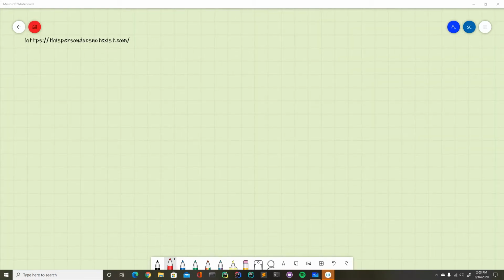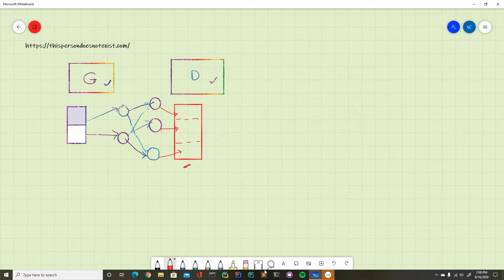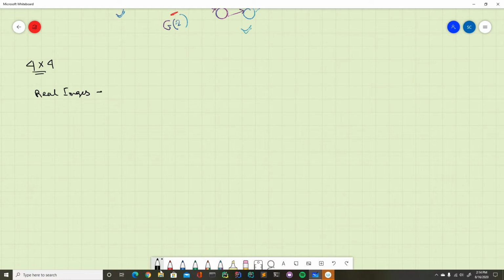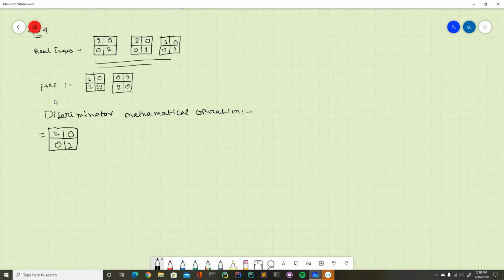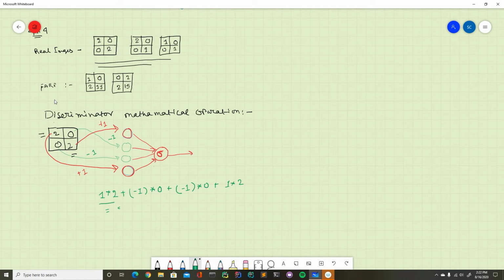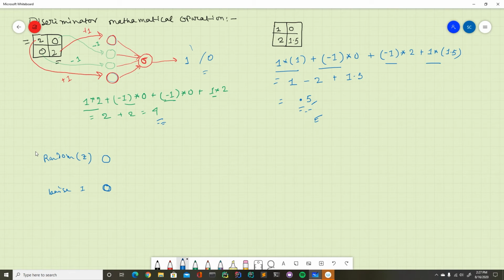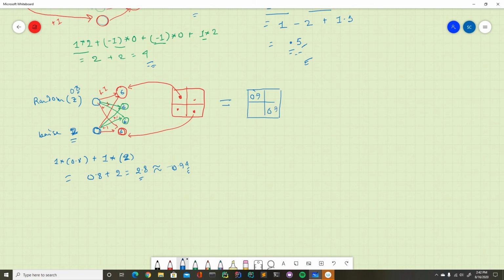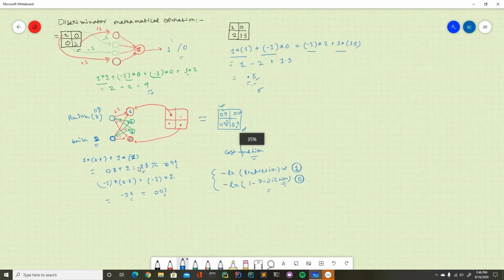Introduction To Generative Adversarial Network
As a tech lead in a Product Base MNC, I  am Sharing knowledge and my experience through this Chanel So that I can help others to explore the technology domains most for the newcomers and students.
Our new topic is Generative Adversarial Network.